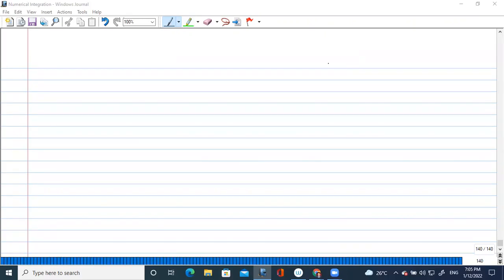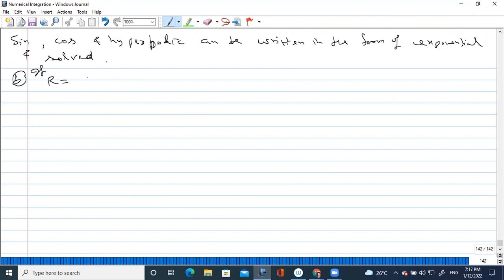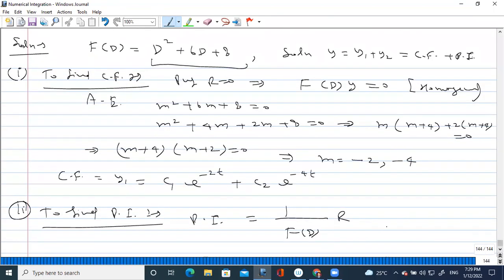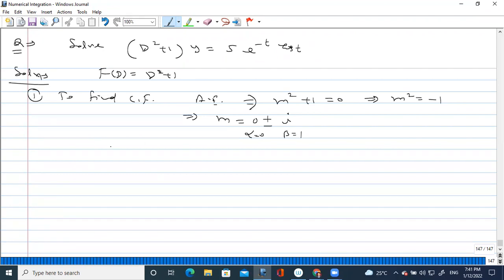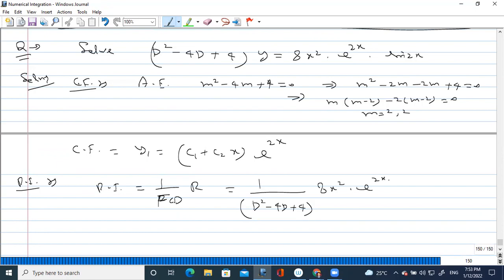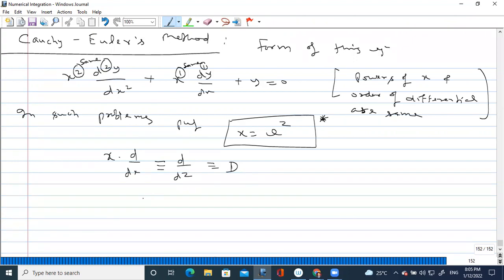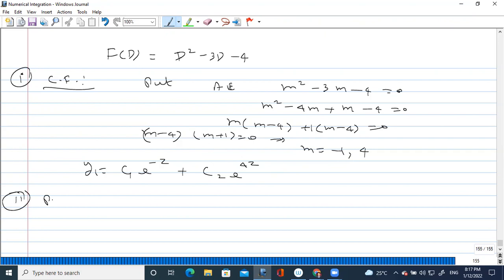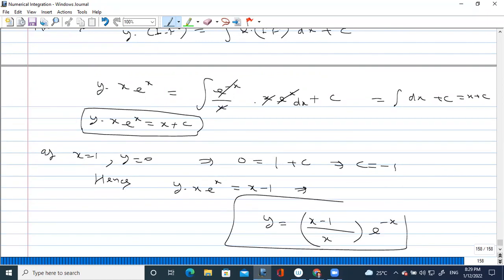Ordinary Differential Equation Lec 04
Ordinary Differential Equations useful for quantum mechanics, classical mechanics etc